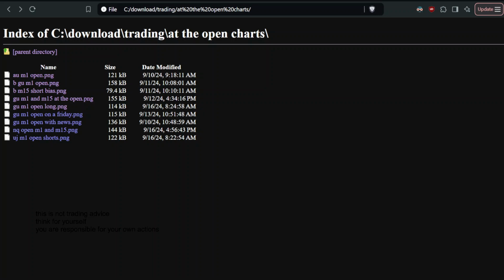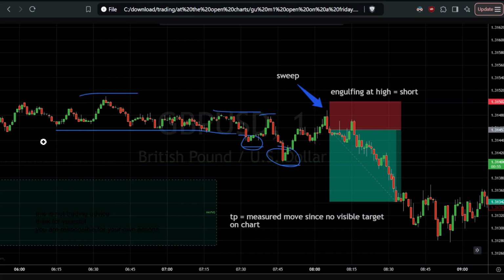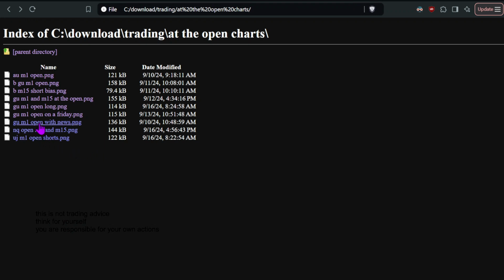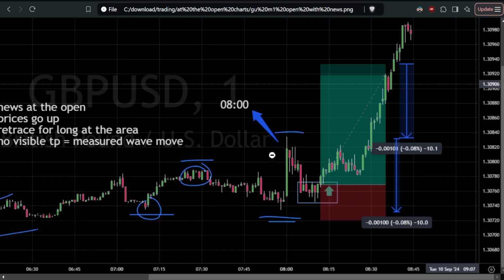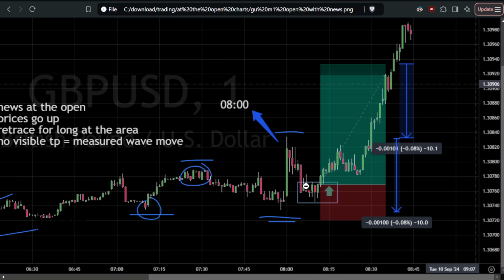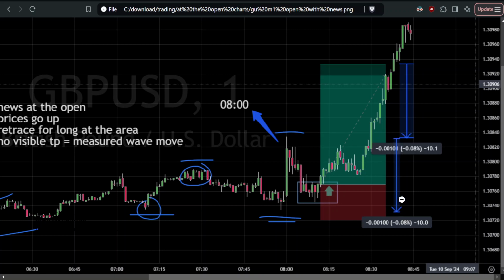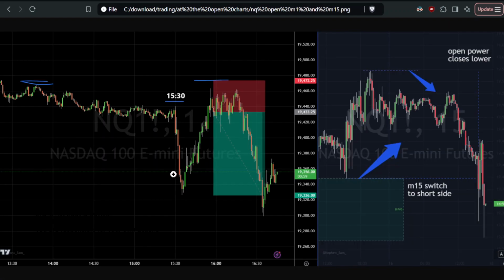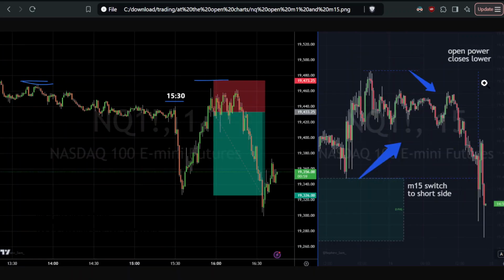Looking at more charts